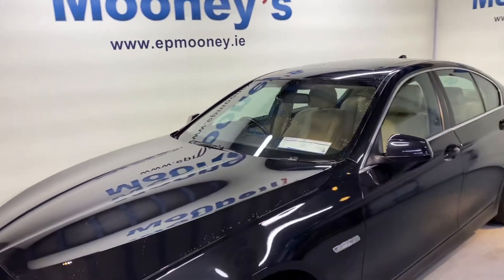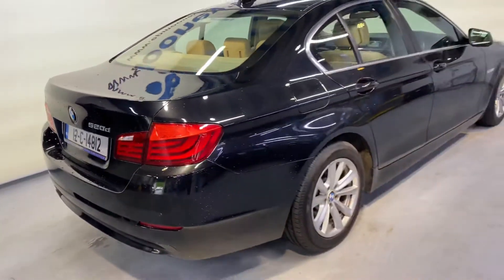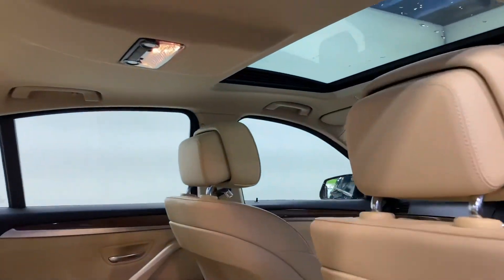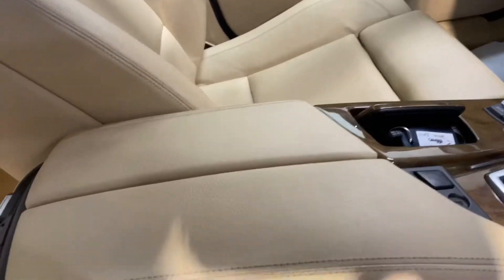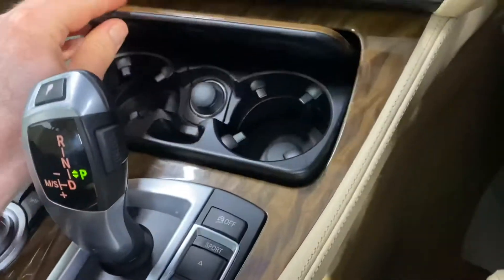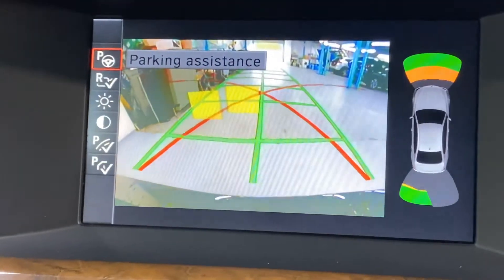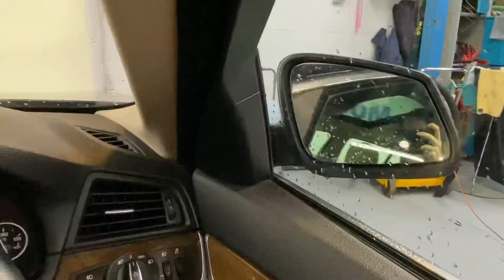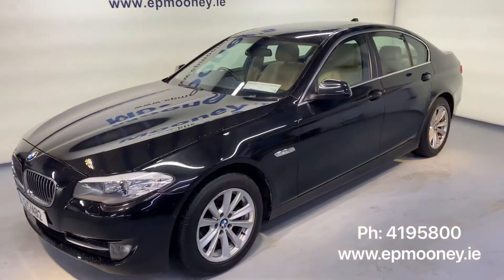BMW 520D 2012 for sale here at Mooneys